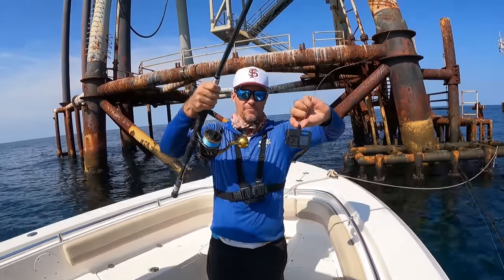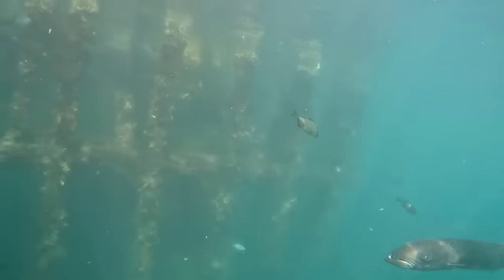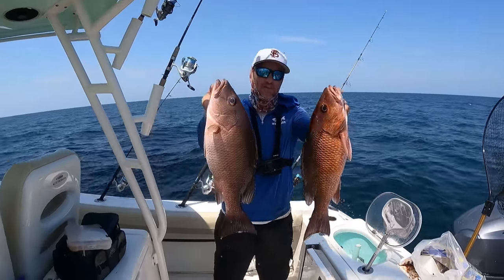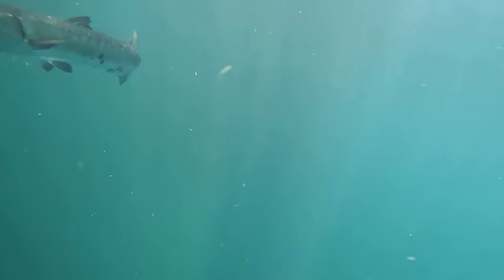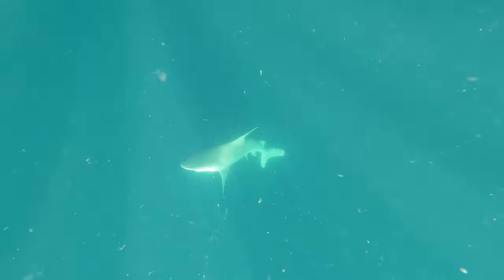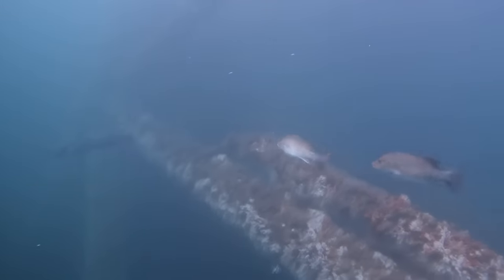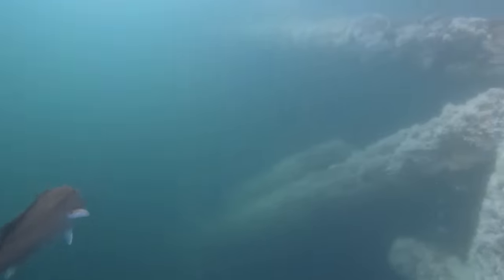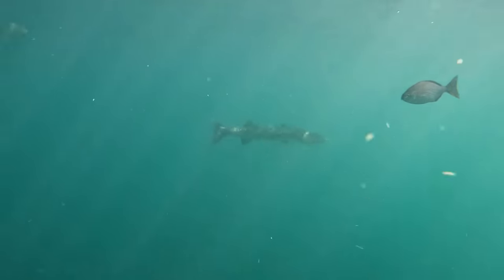Tied My GoPro to My Fishing Rod and Dropped it Under the Boat! Amazing finds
Sign up for my free email list. You'll get an extra video a month sent to your email from me.

Book a FREE Real Estate Consultation with me. I am a licensed realtor in Florida, and I focus mainly on the panhandle from Perdido Key to Destin.

4051 Barrancas Ave. ste G
PMB 287